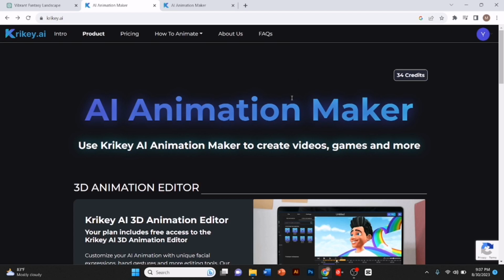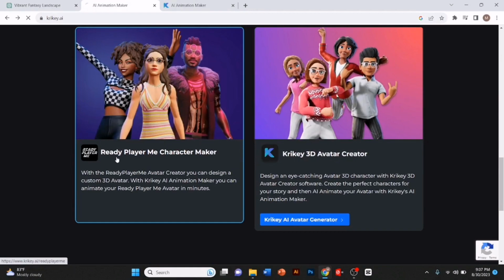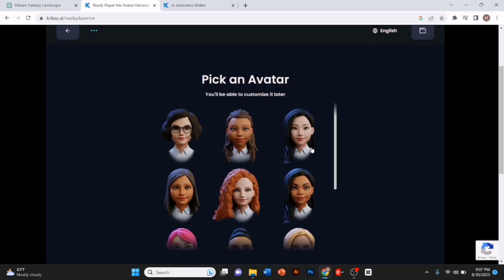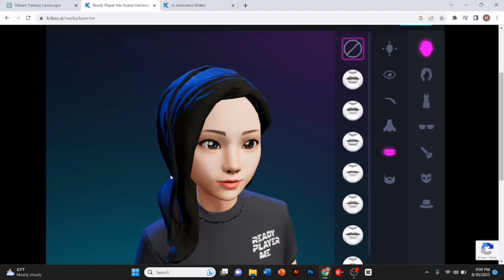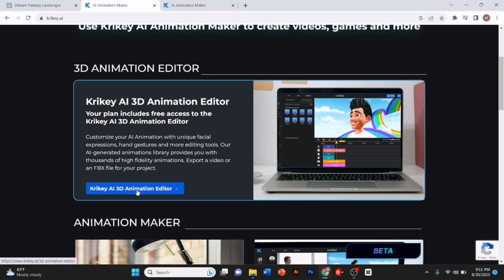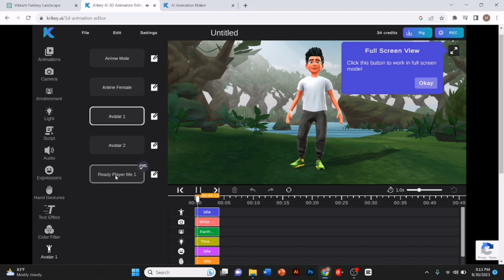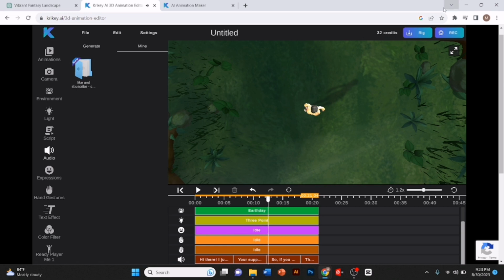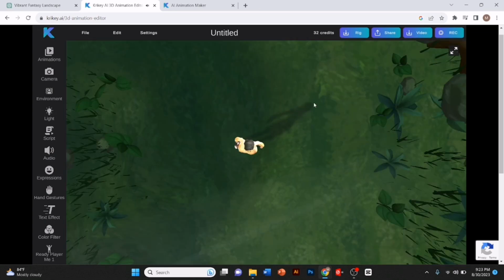FREE AI Animation Generator - Create Your Own 3D Animation Movie With AI (FULL GUIDE)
Welcome to this comprehensive guide on using a free AI animation generator to craft your very own 3D animation movie. The world of animation has never been more accessible, thanks to cutting-edge AI technology. In this video, we'll take you step by step through the process of utilizing this free AI tool to bring your creative vision to life in the form of a stunning 3D animation.

What You'll Learn: In this video, you'll discover the complete process of using a free AI animation generator to create a 3D animation movie. We'll introduce you to the tool's features and demonstrate how to transform your ideas into captivating visuals. Whether you're a budding animator, a storyteller, or simply curious about the possibilities of AI-driven animation, this guide will provide you with the skills to craft your own masterpiece.

Join the Conversation: Have you ever explored AI-driven animation tools or created a 3D animation movie before? Share your experiences, thoughts, and any insights you've gathered in the comments section below. Let's engage in a discussion and inspire one another with our creative journeys.